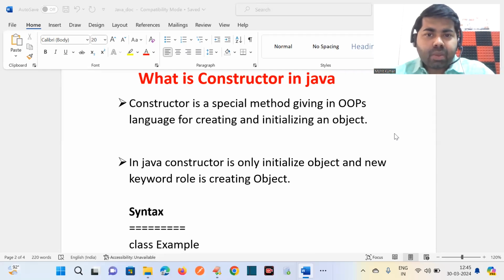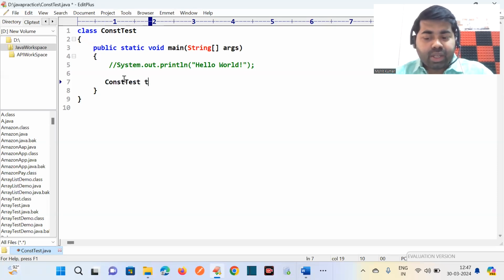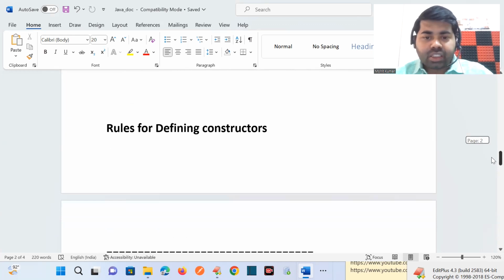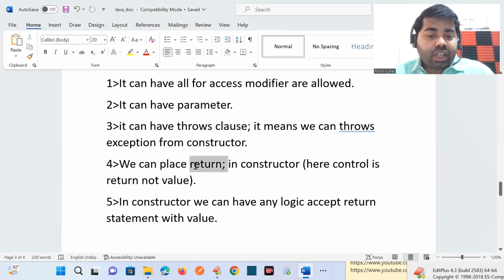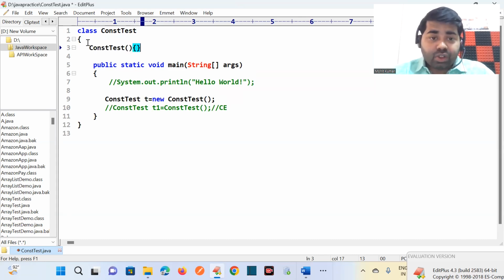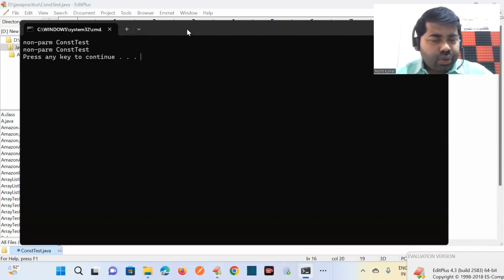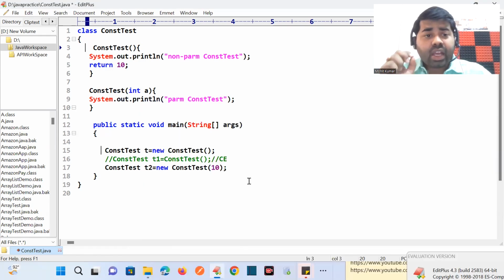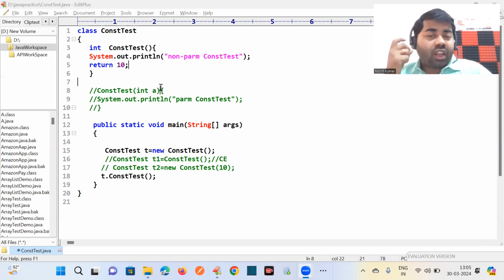# 18 What is Constructor and Types of Constructor in Java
What is Constructor and Types of Constructor in Java

API Testing (Full Course)
Java Tutorial For Beginners(Full Course)
Exception Handling in Core Java
RealTime_Interview Questions And Answer for Experience |Testing|development|Devops
SELENIUM WEBDRIVER TUTORIAL - Learn Selenium Automation with Java
ChatGPT In Automation Testing
Paid Courses:
Core Java + Selenium +Framework
Core Java Programming - Beginner to Master